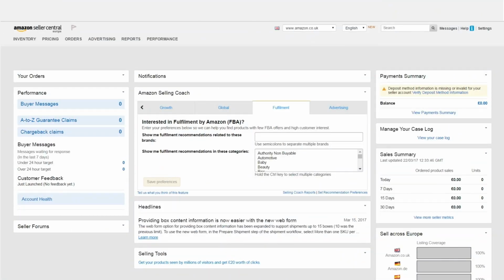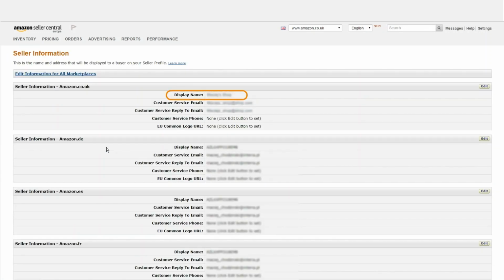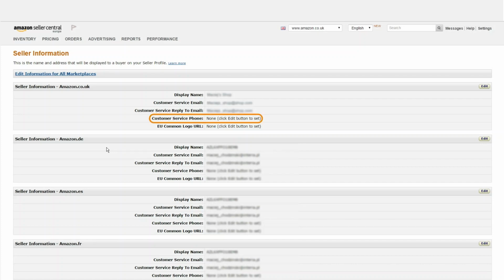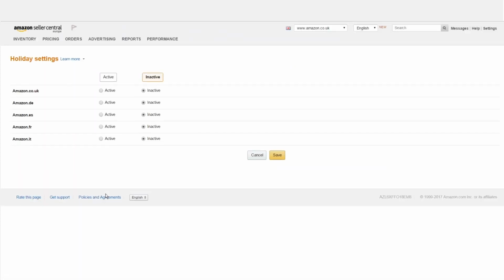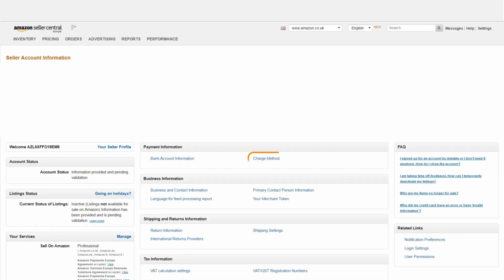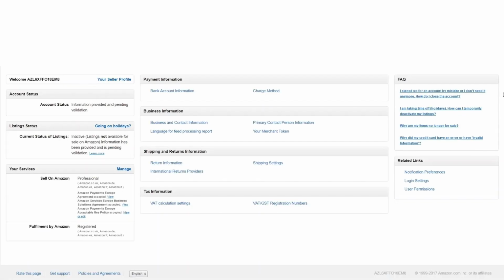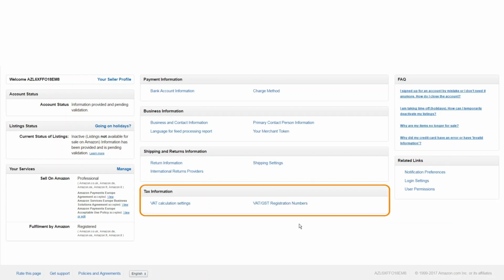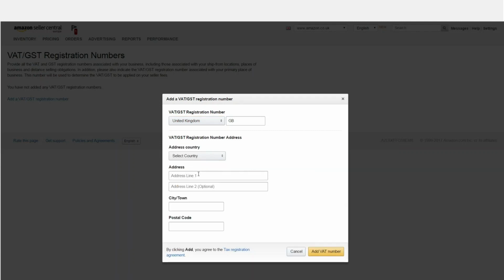How selling on Amazon works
The Amazon Small Business Accelerator features an exciting free online learning programme.

Through more than 200 bitesize e-learning videos, you get support for starting, growing and turbo-charging your business and choose topics depending on your business needs.

This video is just a taster of the content you can access.